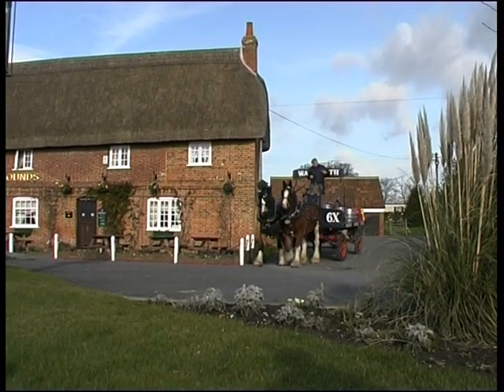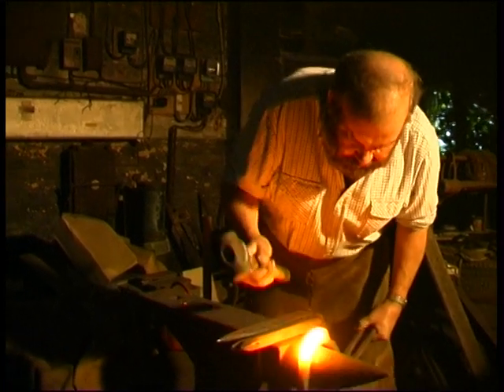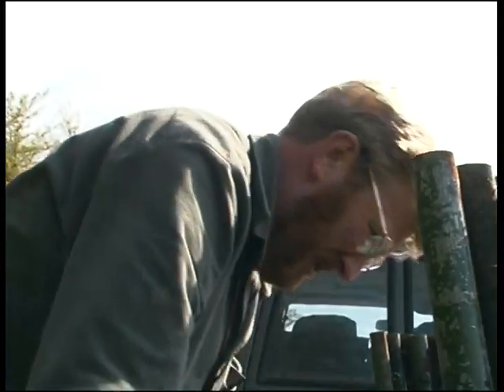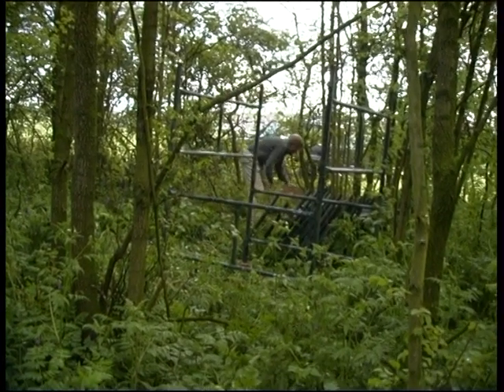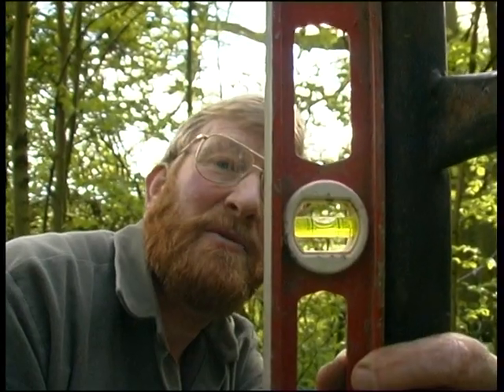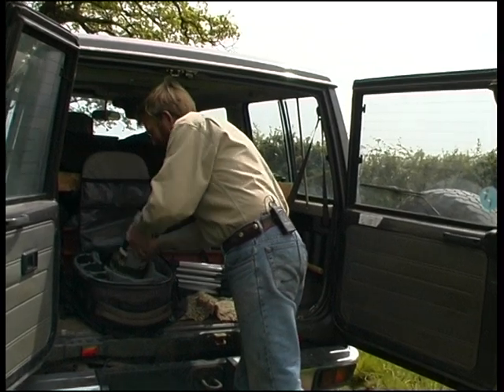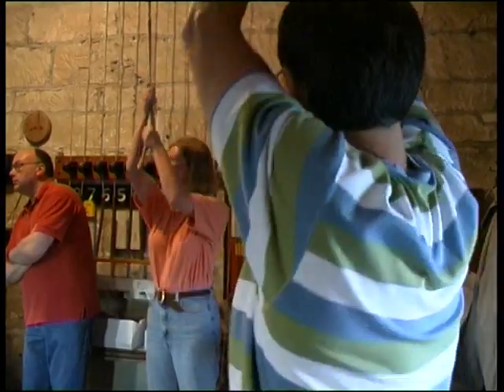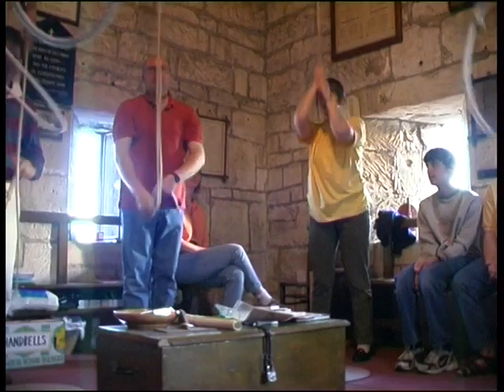Country Matters Ep 7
Ep7 (1999) A visit to the English countryside. Presenter Paul Walkden  visits Blacksmith, Ken May as he makes shoes for the local Shire horse. He meets up with wildlife photographer Bill Osborn to find out how he gets his stunning picture. We then go to the local village for bell ringing practice.